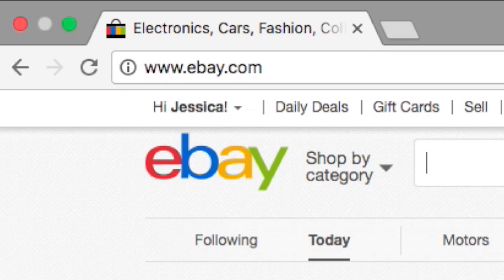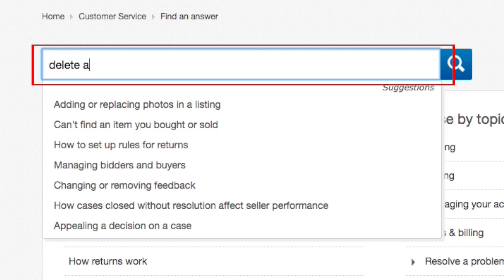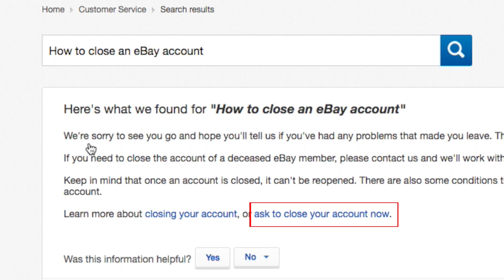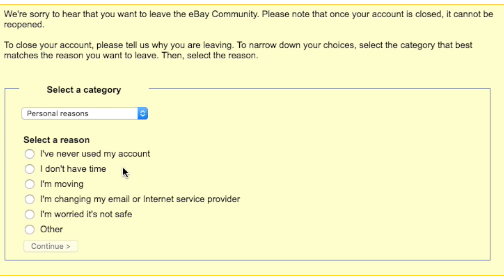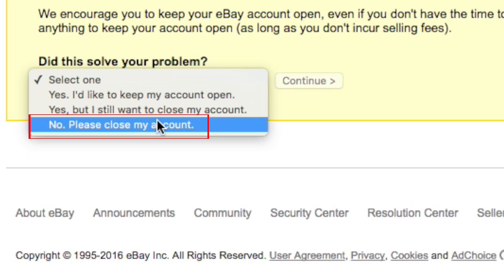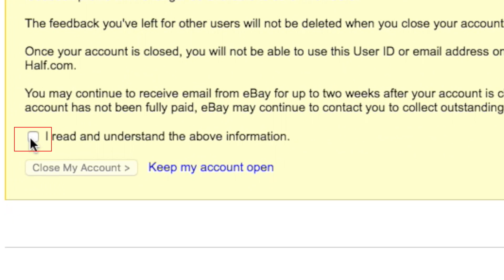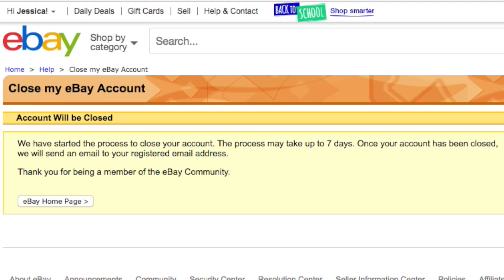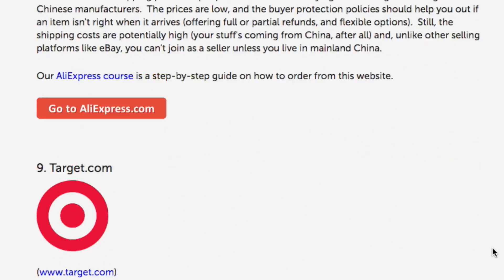How to Delete Your eBay Account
Not loving shopping and bidding on eBay? Want to close your account, but not sure how? Watch this short tutorial video and follow the easy steps to having your eBay account closed.